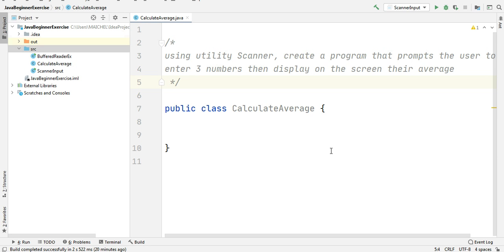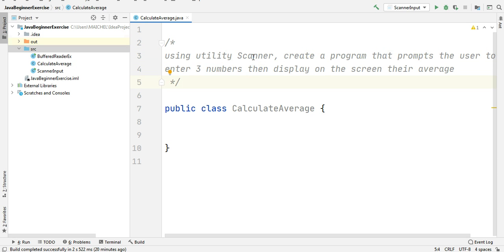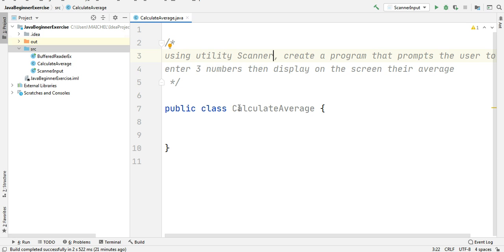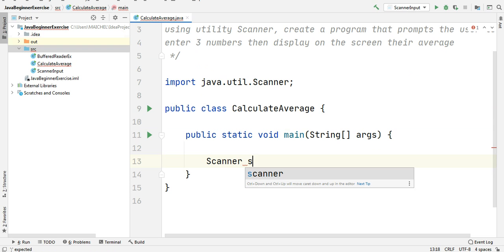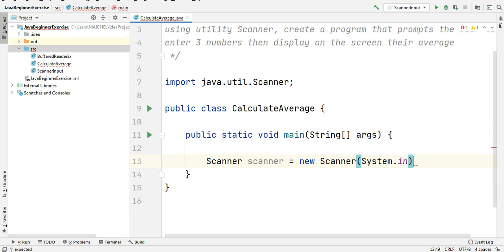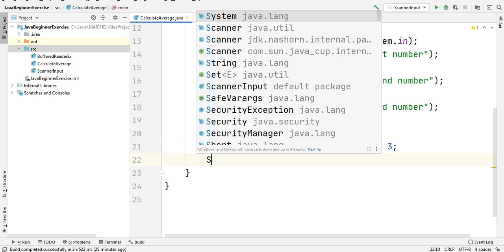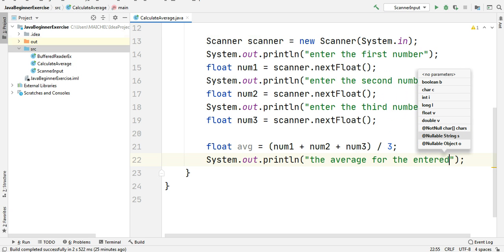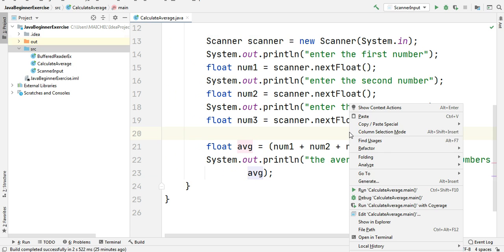Java Exercise, int Scanner input and calculate average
In this video we solve the following exercise in Java :
using utility Scanner, create a program that prompts the user to
enter 3 numbers then display on the screen their average.

Please join our students community on Facebook to ask questions, be in touch with me and other students